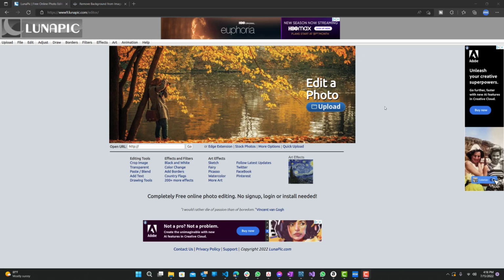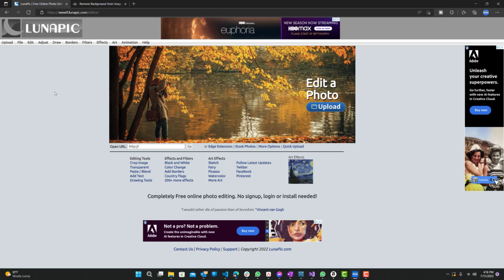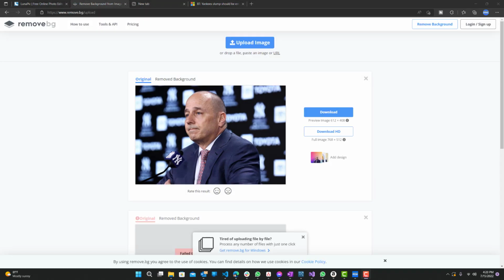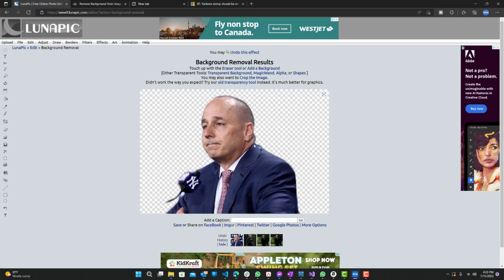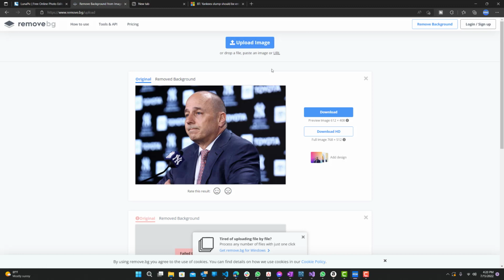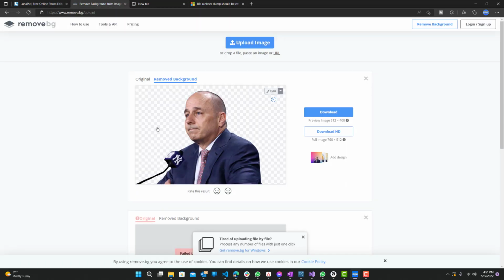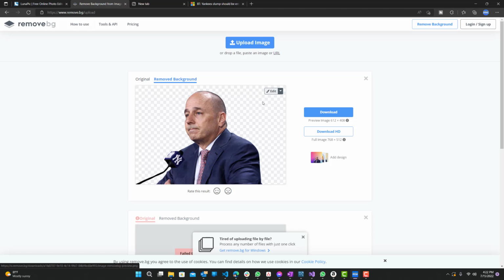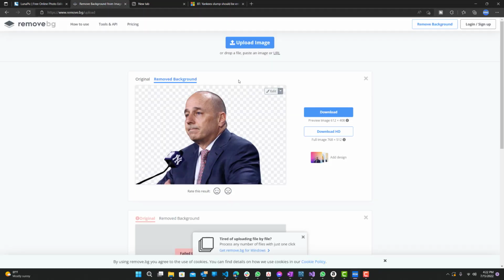Best Background Removal Tool | LunaPic V.S remove.bg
Removing a background of an image is something everyone has to do from time to time. Before everything had to be done manually via a photo editor, but ai has become more advanced that this whole process is now automated. LunaPic has a great background removal tool but is it better than remove.bg?